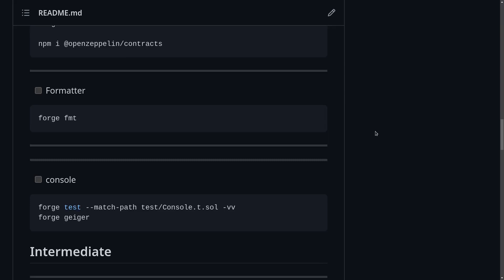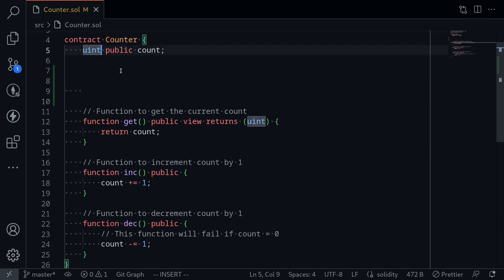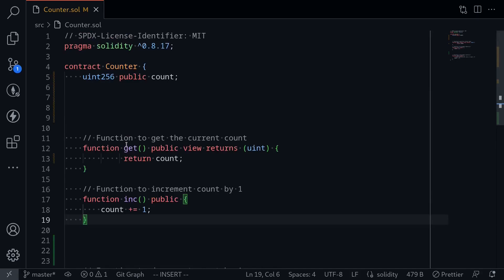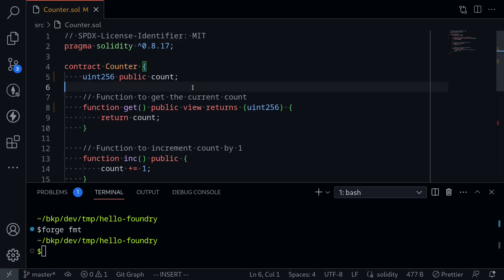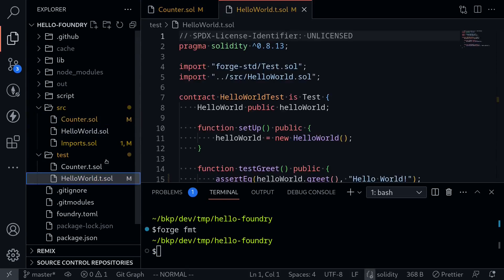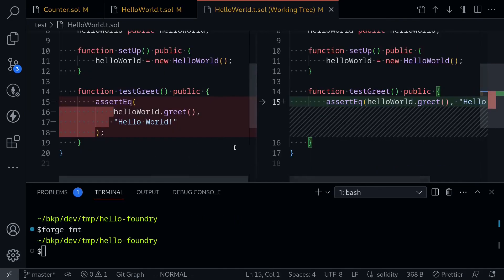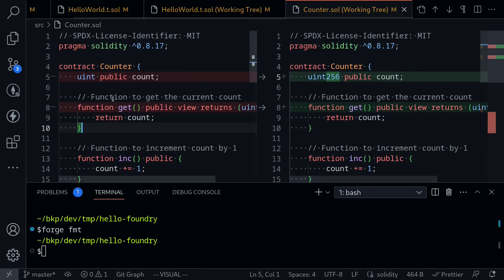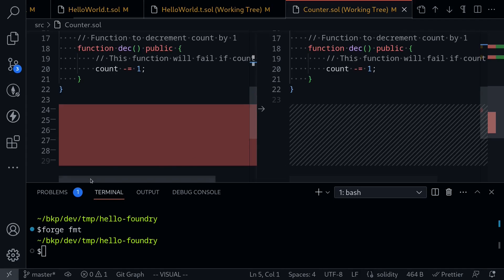Auto Format Code | Testing with Foundry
Automatically format your code with forge fmt